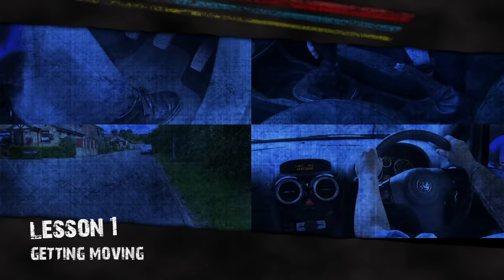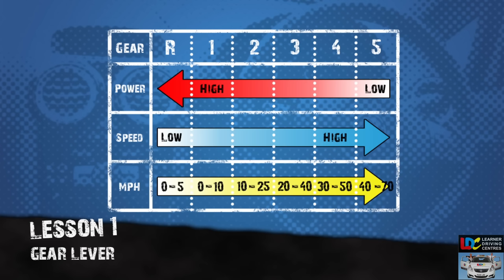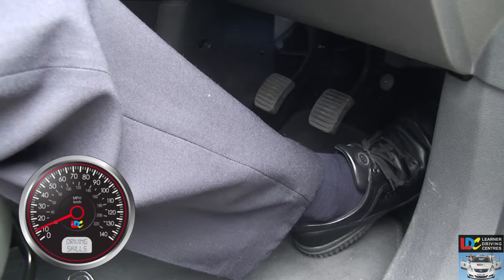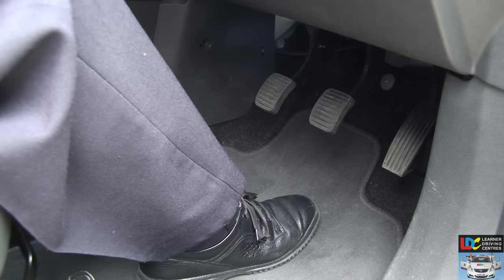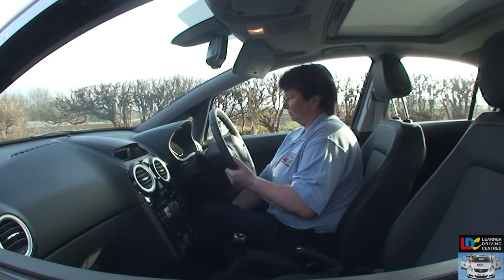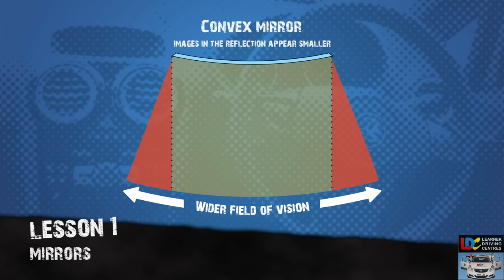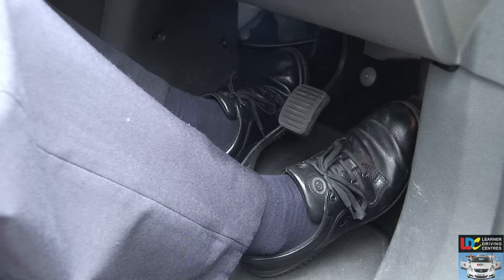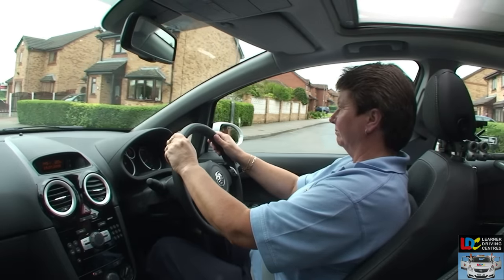LDC driving lesson 1 - Getting Moving - key learning points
Part of the incredible LD System of driving tuition from LDC. This is just one of 23 driving lesson videos. TRY BEFORE YOU BUY. Vist if you would like to purchase the full box set.  LDC driving school instructos can provide access to them FOR FREE when you purchase a course of lessons.

LESSON 1: This video shows the key points you need to learn in preparation for the driving lesson on Getting Moving. The video is used in conjunction with the LDC driving skills workbook. These resources together with guidance from an expert LDC driving instructor provide one of the most effective and efficient ways to learn to drive and become a safe driver for life. This driving lesson includes the controls, cockpit drill, moving off and stopping.

If you want to see this approach in practice view the videos in the playlists entitled "Student centred learning" where Bob Morton supports Danielle as she learns to drive.

Too many driving instructors focus too much attention on telling their pupils what to do and what to think! This approach only fosters dependency, doubt and blind obedience, such that once the test is passed they do all the things they were told not to do. The LDC approach is designed to foster self-reliance, confidence and responsibility resulting in safer drivers who learn to drive far more quickly and thoroughly.

Unlike traditional instruction LDC heavily promotes student centred learning. This involves the student being encouraged to take more responsibility for their own development by using the LD System materials before and after each lesson and by using discovery learning with self determination and reflection rather than being told what to do by the instructor. In particular talk through instruction, prompted practice and long winded explanations are avoided, if at all possible - instead encouraging the student to work it out for themselves.

If you want to see a wide range of videos on learning to drive, the theory test and the driving test please look at our YouTube TV channel click LDCDrivingSchools above or the link below:

Copyright message
The contents of this video are the copyright of Teaching Driving Limited. Any use of this video for commercial gain or advantage is strictly prohibited without written consent. Professional driver training organisations or instructors should particularly note these restrictions.